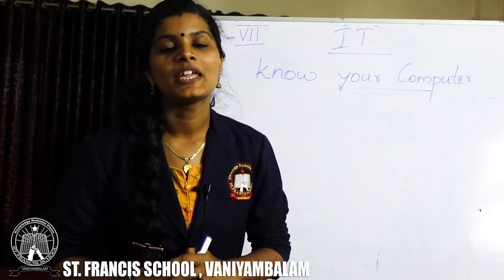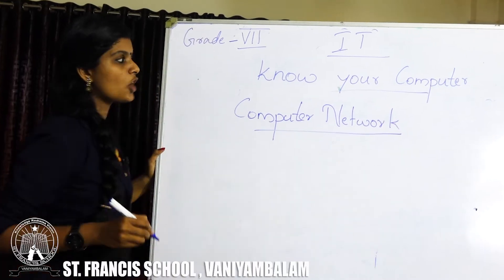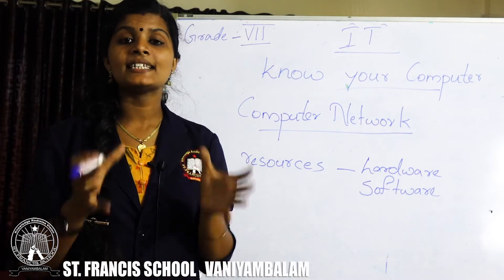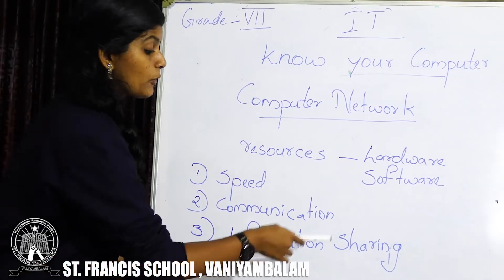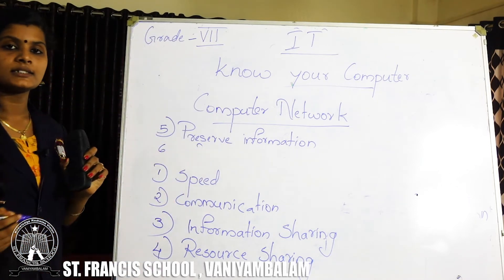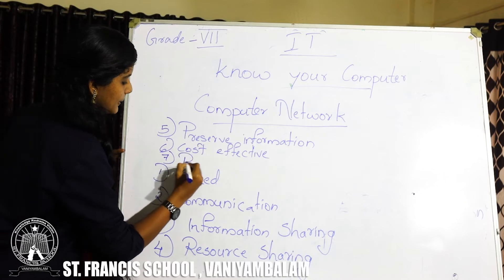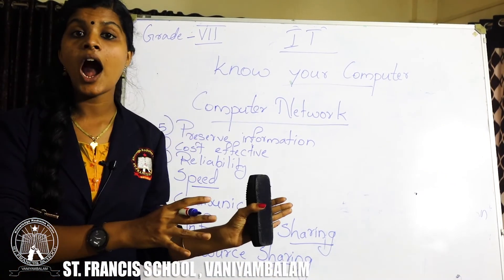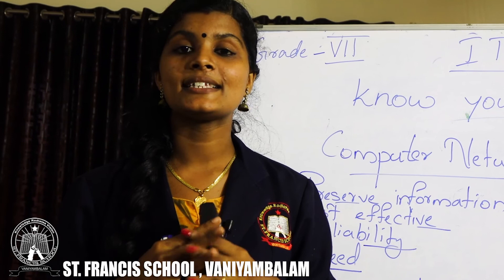Grade VII IT Part 01